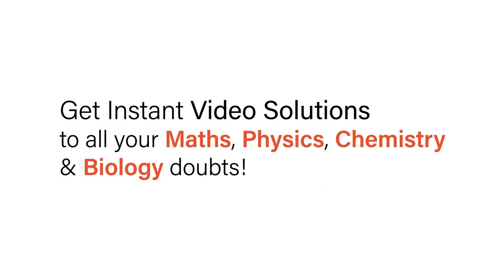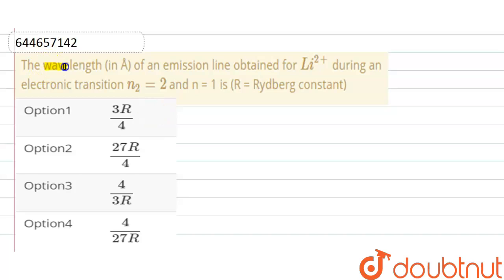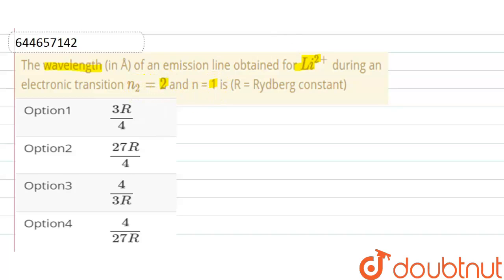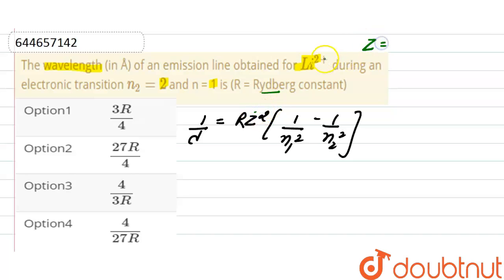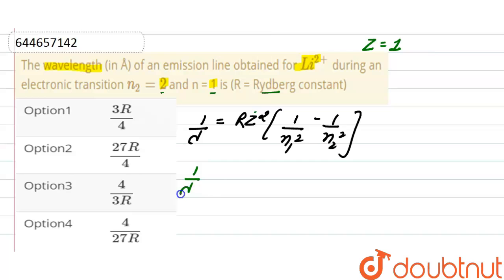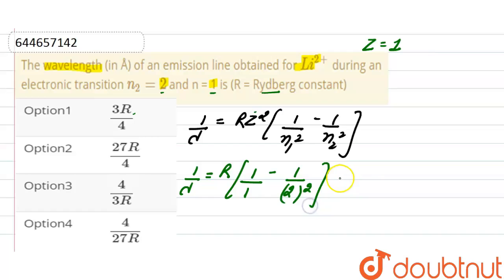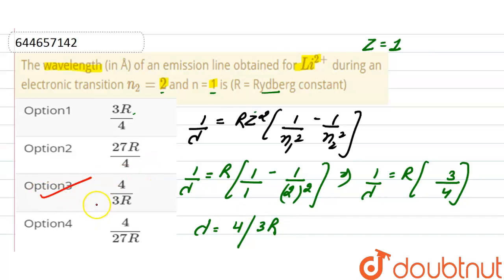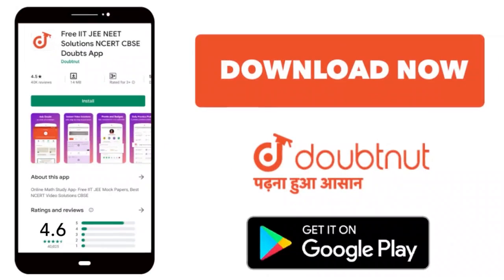The wavelength (in Å) of an emission line obtained for Li^(2+) during an electronic transition n...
The wavelength (in Å) of an emission line obtained for Li^(2+) during an electronic transition n_(2) = 2 and n = 1 is (R = Rydberg constant)
Class: 12
Subject: CHEMISTRY
Chapter: STRUCTURE OF ATOM
Board:IIT JEE

👉 Have Any Query? Ask Us.